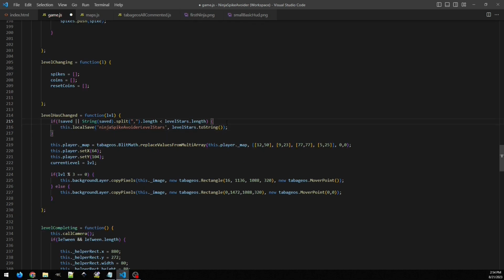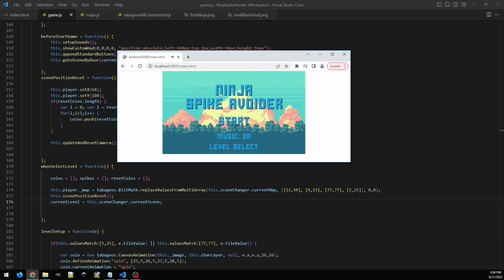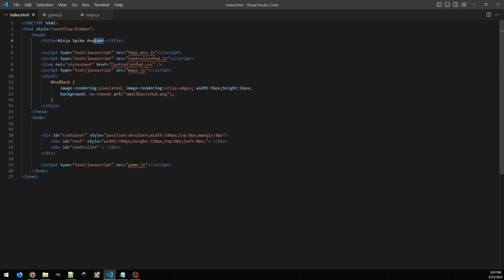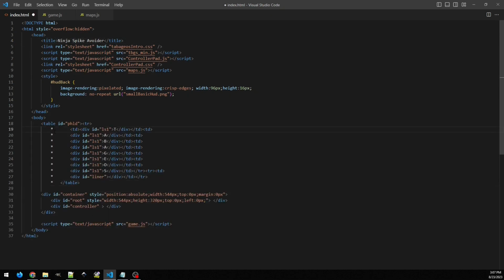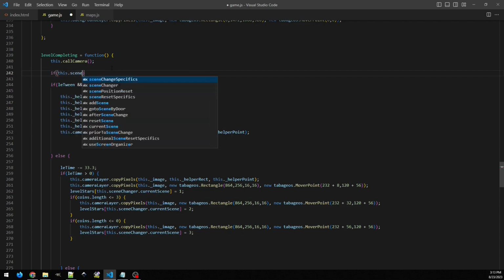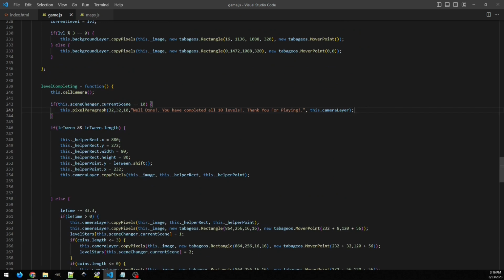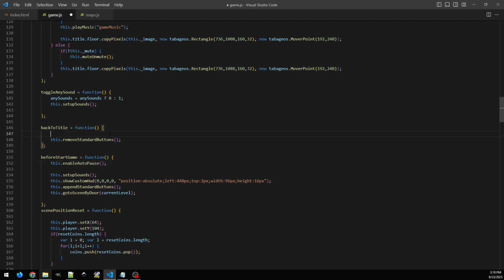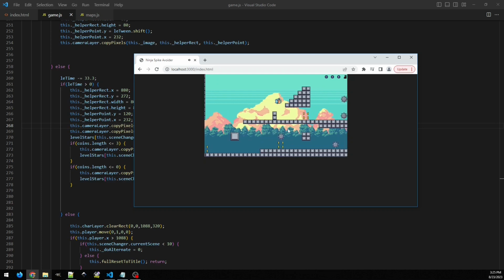Ninja Spike Avoider Tutorial Part 11 Last Edits Css Loader and Game Ending Message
In this last part we make some edits and updates, and we add in a css loader that will display as the game loads, and we add a game ending message that appears when the player finishes the last level.

Documentation for Tads Basic Game Objects,
the Open Source JavaScript game making library used,
can be found here;